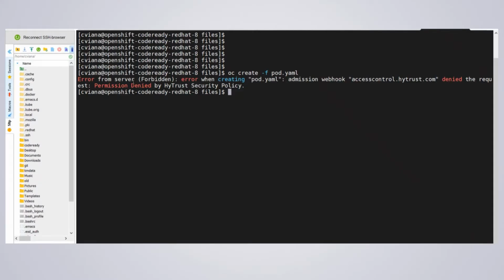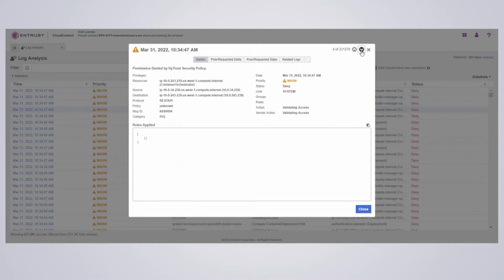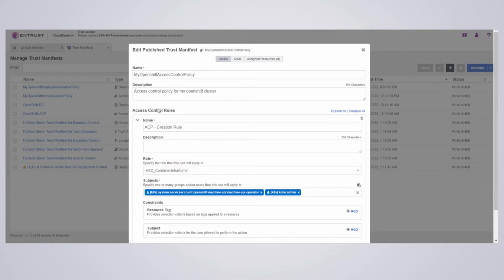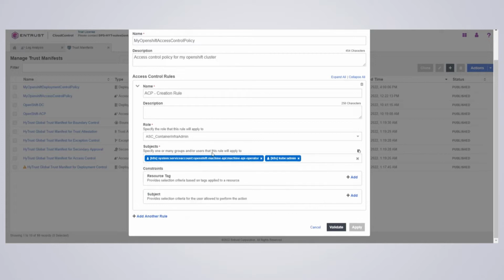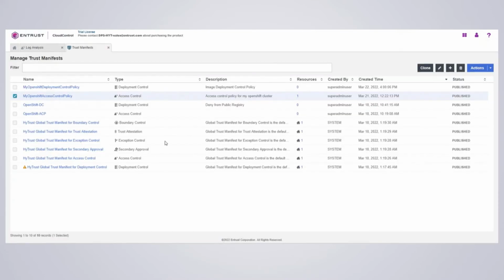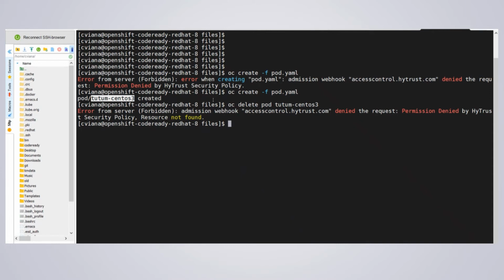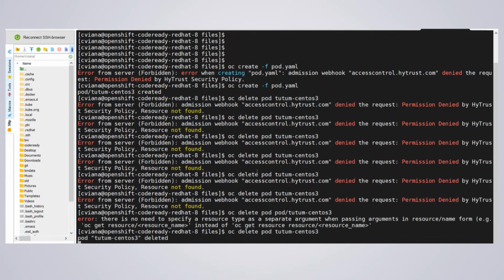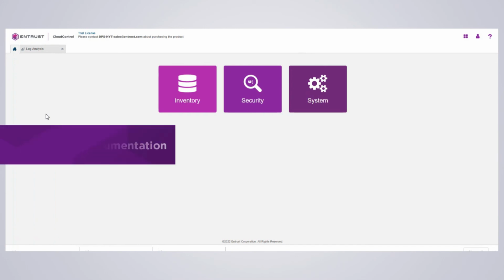Entrust CloudControl: Integration with Red Hat OpenShift Part 3